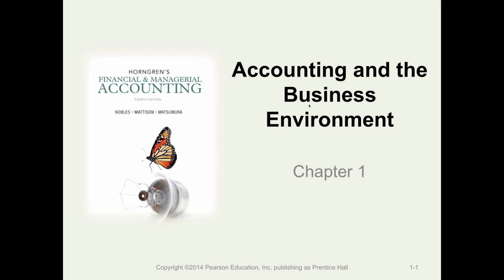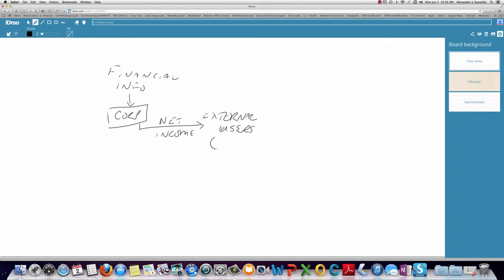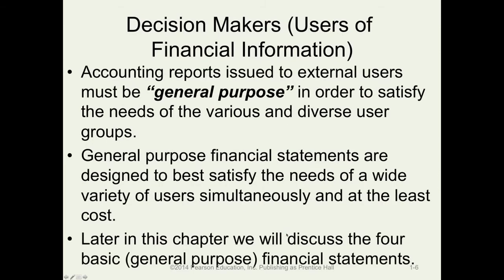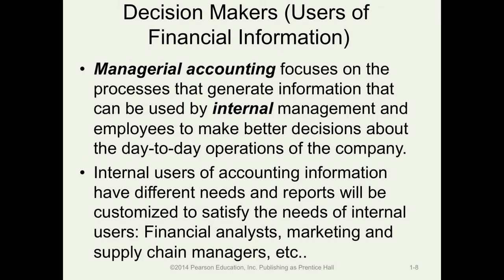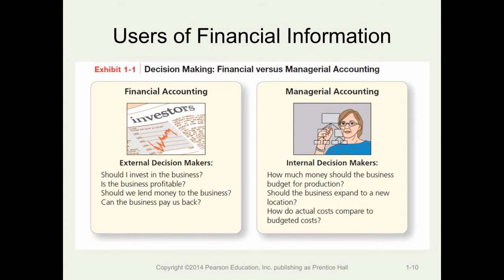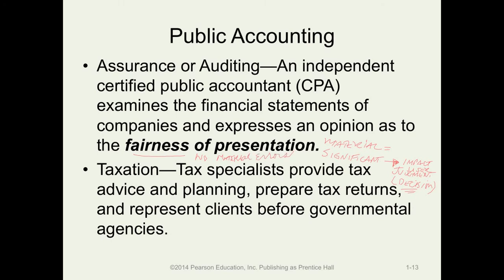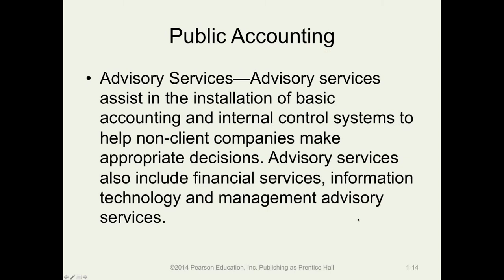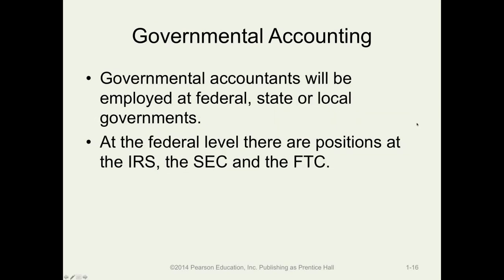Financial Accounting (Gold Series) - Professor Sannella (Chapter 1: Module 1)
Learning Objective: Explain why accounting is Important and list the users of accounting information

Time Stamps:

00:00:27 Learning Objective 1: Explain why accounting is important and list the users of accounting information

00:00:43 Definition of Accounting

00:02:10 Primary Importance for External Reporting

00:04:55 Decision Making

00:12:30 The Accounting Profession

00:13:27 Public Accounting

00:19:23 Corporate Accounting

00:20:51 Governmental Accounting

Professor Sannella begins this lecture by defining accounting.  He proceeds by discussing the primary importance of external reporting and decision making. The lecture concludes lecture with a brief explanation of the three professions in the accounting field.